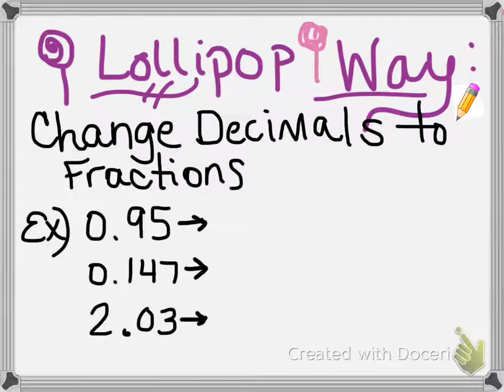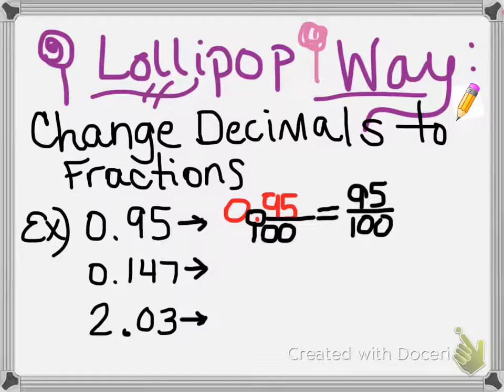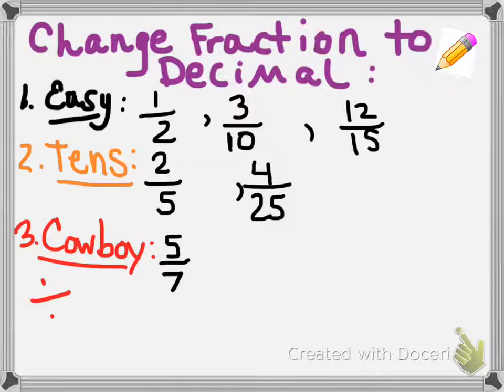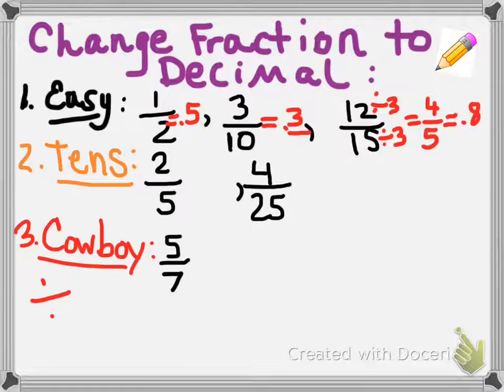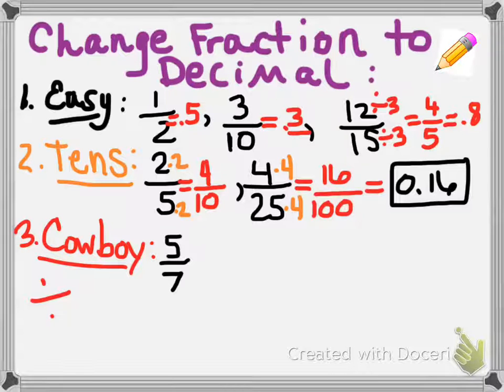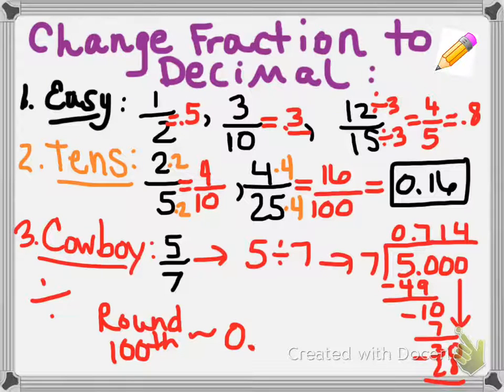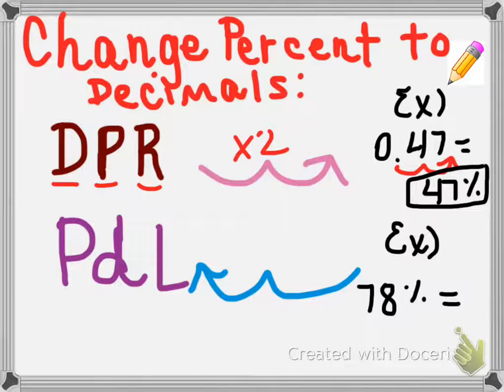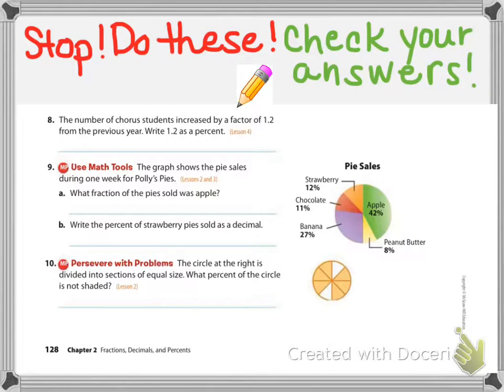Convert decimals fractions and percents